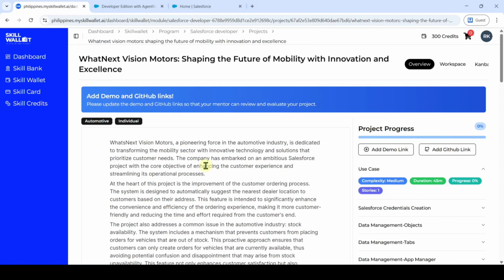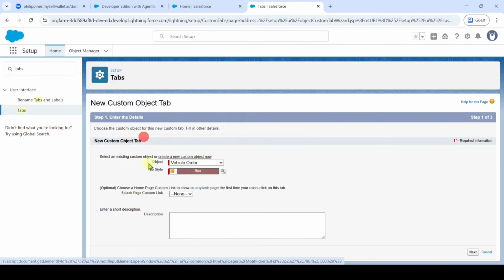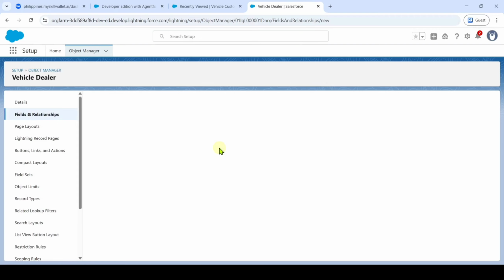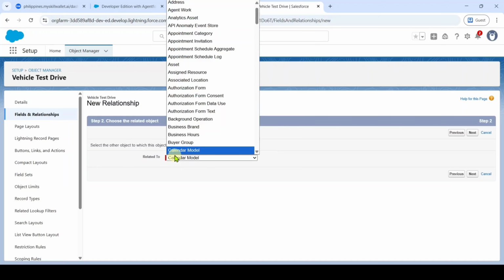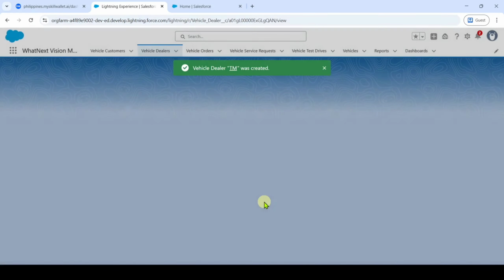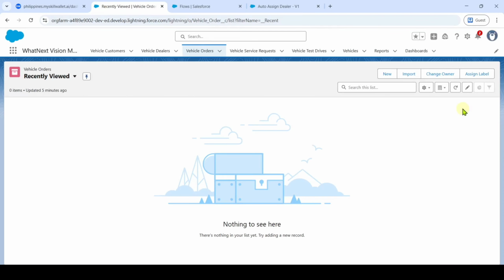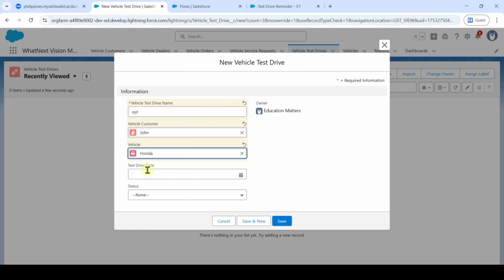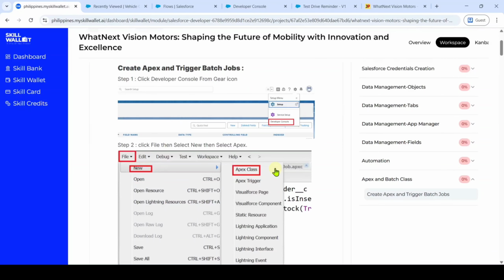WhatNext Vision Motors Project || Salesforce Virtual Internship || Capstone Project || SFVIP2025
WhatNext Vision Motors: Shaping the Future of Mobility with Innovation and Excellence || Salesforce Internship

Link for Apex Codes:-